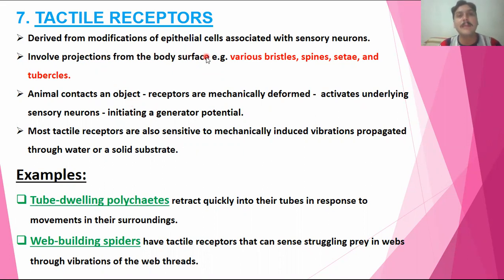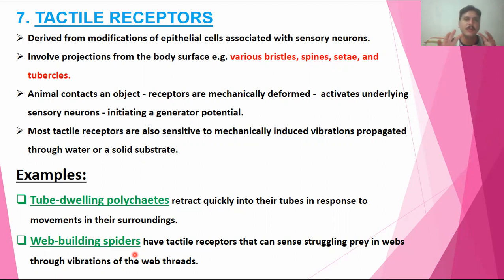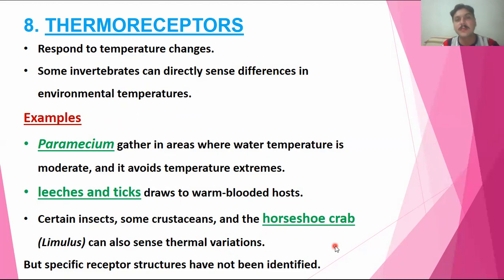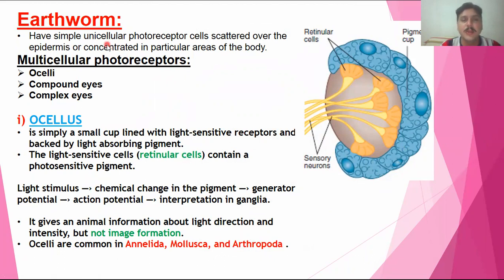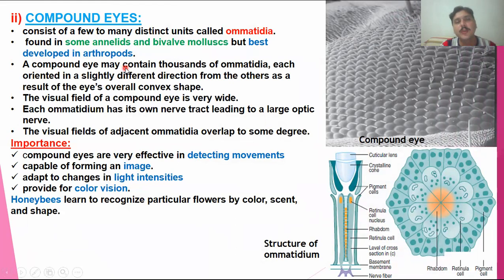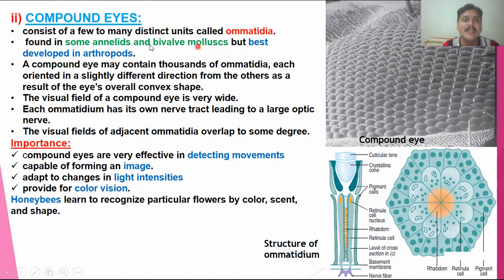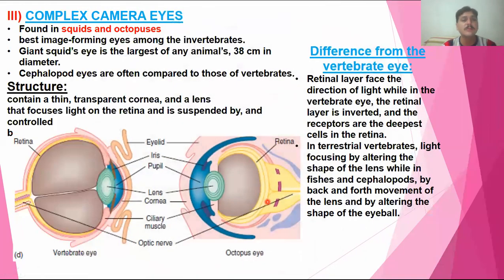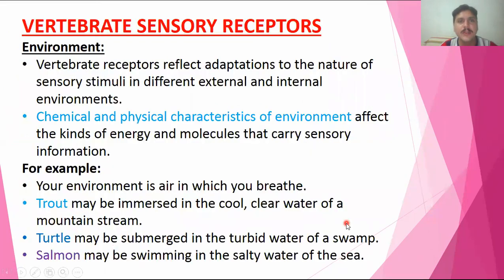PHOTORECEPTORS, THERMORECEPTORS &TACTILE RECEPTORS IN INVERTEBRATES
HOW SPIDER ENTANGLE ITS PREY?